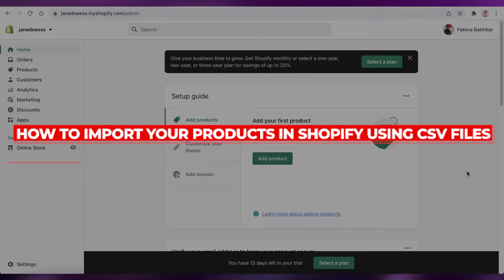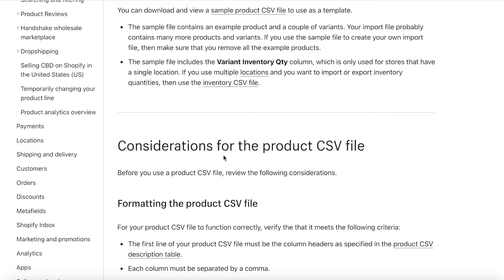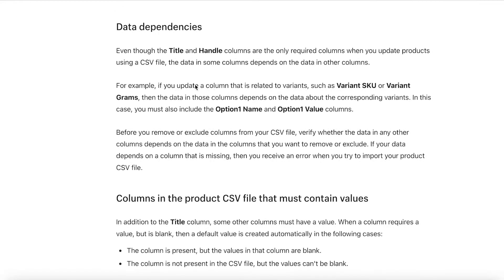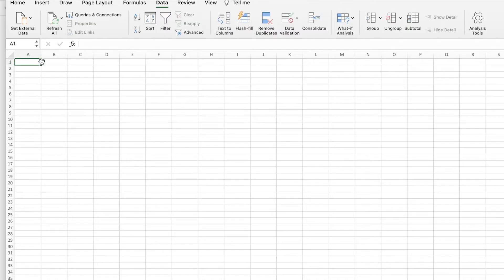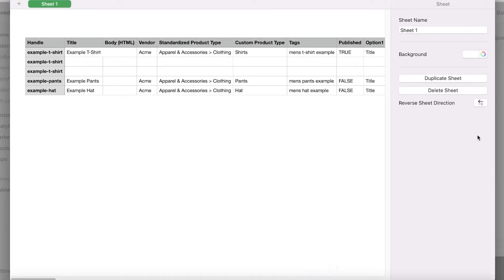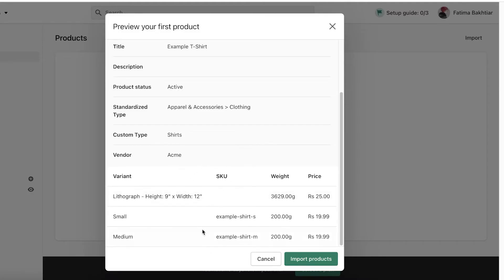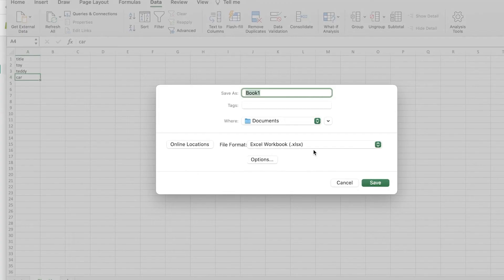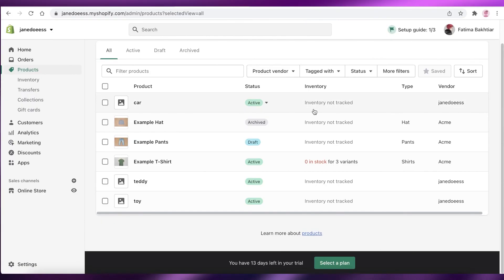How To Import Your products In Shopify Using CSV Files | Easy In (2025)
In this video I show you How to Get started with Shopify and How you can Import Your products In Shopify Using CSV Files in 2025 to Create a Successful store and run a successful business.